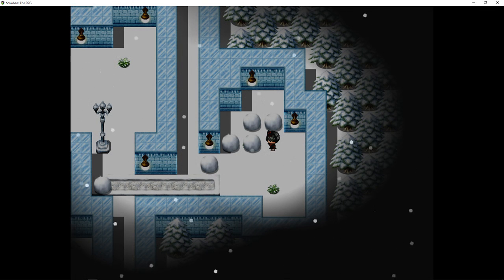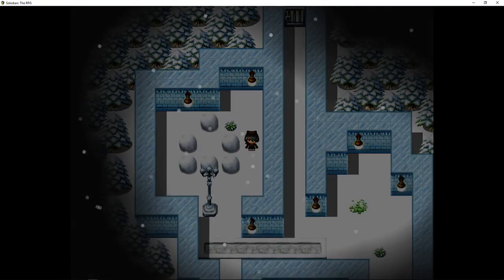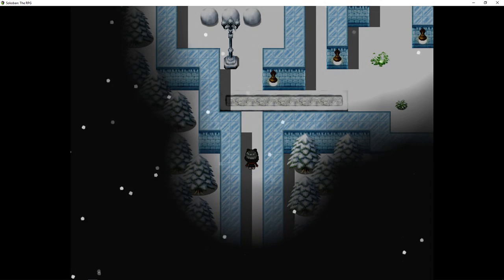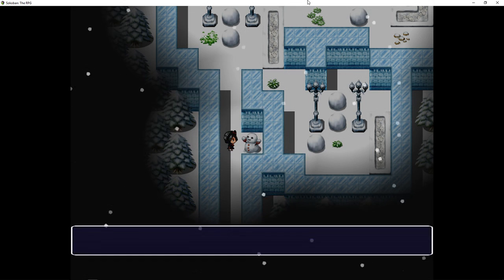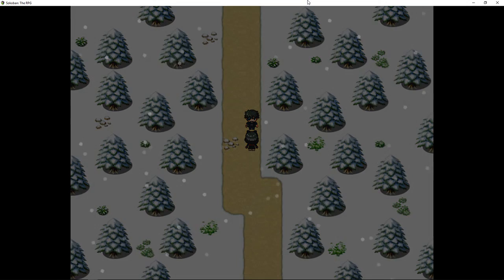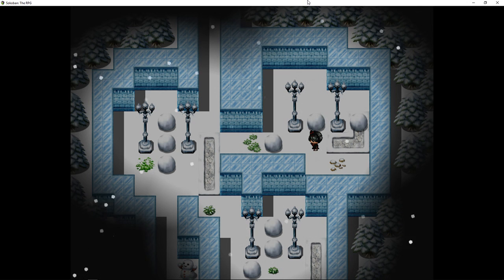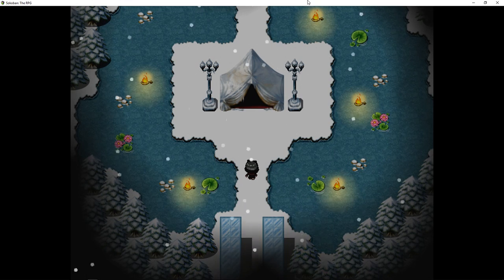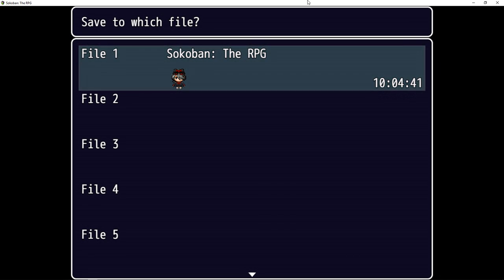Nock Plays | Sokoban: The RPG #29 - What did Lewis do?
When all has been taken away and certainty is scarce, who do you trust? The enigmatic authorities and bystanders? Or the perpetual walls of imprisonment?

A bright girl named Lewis, about to attend university, finds herself trapped in a dark room with only her name and a companion named Tom. After reading a cryptic message on a small note, a journey of delicate riddles and challenging puzzles commences, slowly providing Lewis with more clues about the events leading up to her sudden predicament. Mistakes are not an option, for the consequences are shrouded in a veil of uncertainty…

Sokoban: The RPG features over 100 traditional sokoban style (block pushing puzzles) and intriguing logic riddles which I'm sure will drive me absolutely potty!